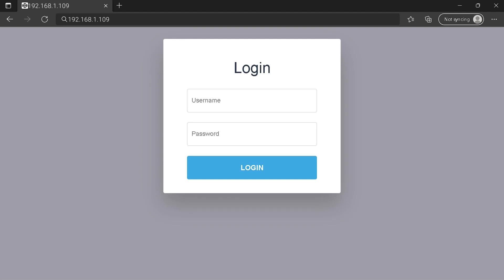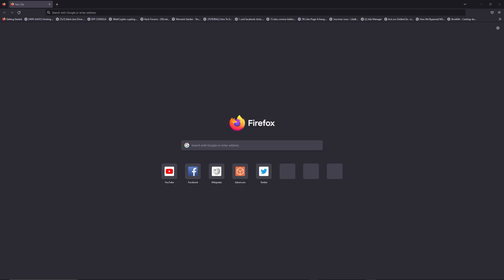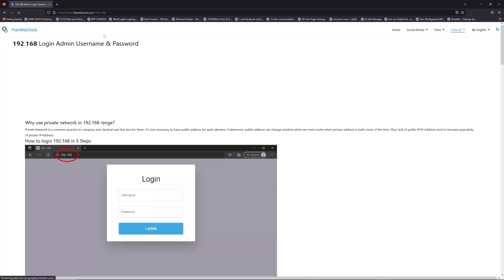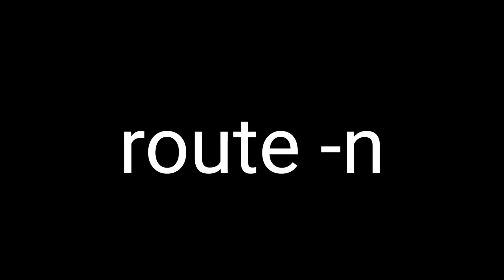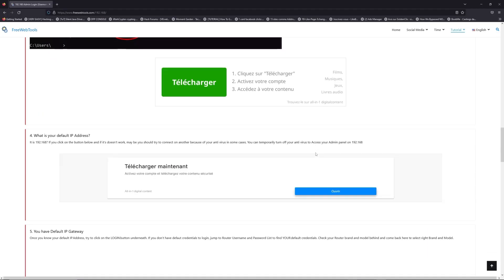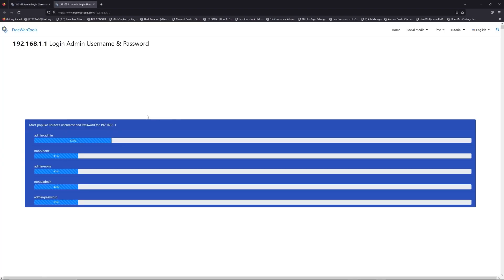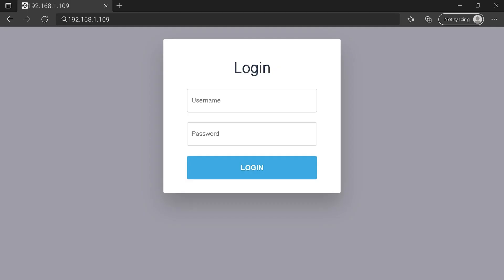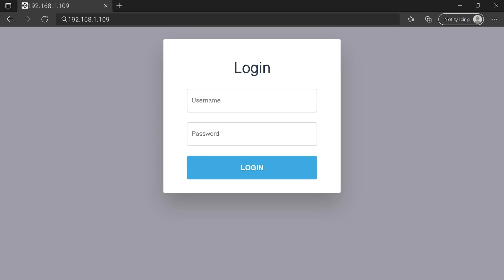00:00 Check your Router Manual for 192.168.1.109
00:40 Find your default credentials of 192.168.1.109
00:55 Get your default IP Address
01:30 Go to to get your default credentials
02:05 Connect to 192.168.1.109 IP Address
02:31 Type your credentials to connect on 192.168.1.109